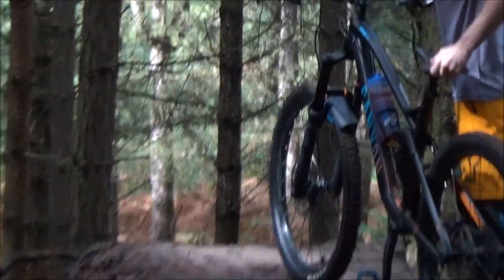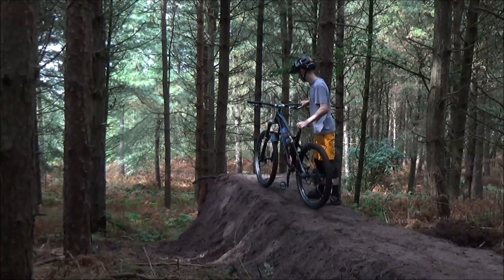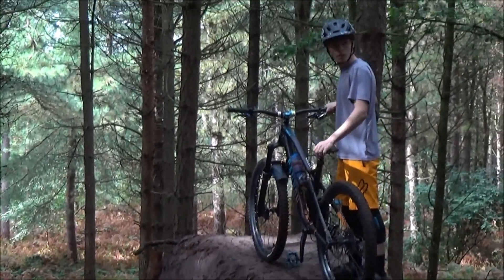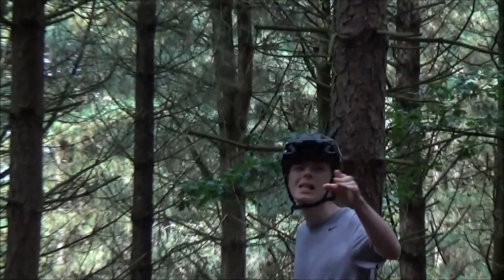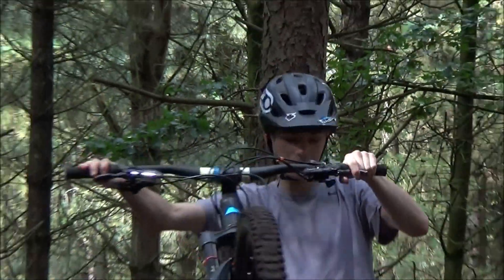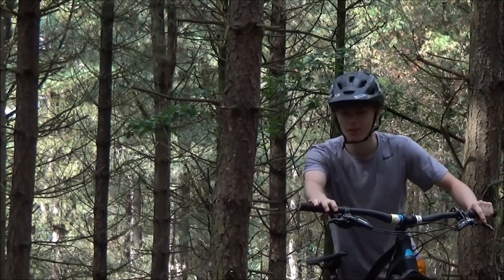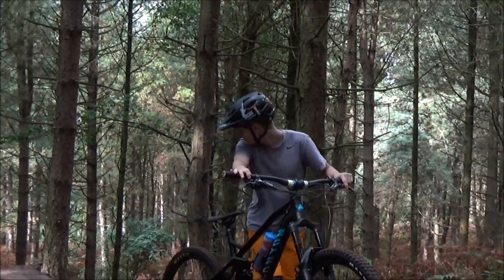Keepin It RAW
To Keep Updated With What I'm Doing And Where I'm At Check Out My Social Medias, Links To All Are Below.

Current Bike: 2017 Canyon Strive 4.0 Race

Spec:
Rear Shock RockShox Monarch Plus R Debonair
Fork RockShox Yari
Fork Travel 160mm
Head Tube Diameter Tapered
Headset Across
Handlebar Race Face Aeffect
Stem Race Face Aeffect
Grips Ergon GE10 Slim
Brakes SRAM Guide R with 200mm front/180mm rear
Brake Levers SRAM Guide R
Drivetrain 1x
Shifters SRAM GX
Rear Derailleur SRAM GX
Chainguide MRP V3 S3
Cranks Race Face Aeffect
Chainrings 30 tooth
Bottom Bracket Race Face
Chain SRAM PC-1110
Cassette SRAM XG-1150, 10 x 42 tooth, 11-speed
Rims DT Swiss E 1900 Spline
Hubs DT Swiss E 1900 Spline
Spokes DT Champion
Saddle SDG Circuit, mountain
Seatpost Iridium Stealth Dropper
Seatpost Diameter 30.9mm
Colors Factory enduro
Louri Saddle Strap

If you didn't already know my old bike has been stolen!!

Spec of my bike:

. Size Small Frame

. New Hope Pro 2 Hub

.New BB (bottom bracket)

.New Chain Ring

.New Chain Guide

.2012 Boxxer Team

.2017 RockShox Kage Rc Shock

.XT brakes

.Zee rear mech

.Superstar DH Wheelsl.

.SDG saddle

.Blue Dmr Deathgrips

.Gravity Gap cranks

My Gear:

Helmet:
 Fox Racing Rampage Comp - Priori Black 2015 (Best
 Helmet I've ever had!)

Neck Brace:
Leatt GPX Club II

Body Armour:
Troy Lee Designs UPS 5850 HW Short Sleeve Shirt

Jersey's:
2017 TROY LEE SE GRAVITY MX MOTOCROSS JERSEY - BLACK

Pants:
TroyLee Designs SPRINT YOUTH PANTS (im a midget)

Knee Pads:
Bliss Classic Knee Pads

Shoes:
Shimano AM5 MTB SPD Shoes 2018

Cameras: GoPor Session 4, Iphone 5, Sony HDR Camcorder

Song:

I do not own the rights to the song used in this video, if the artist has any concerns please feel free to email me and I will remove the video and re edit it without the use of this song.